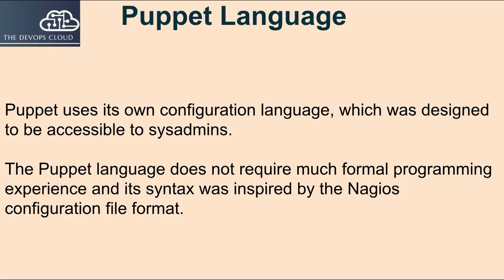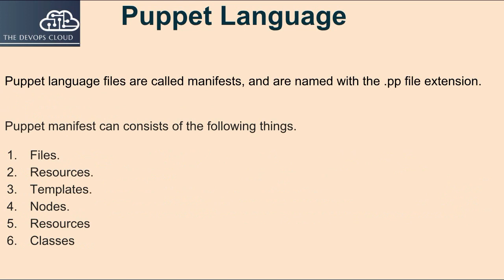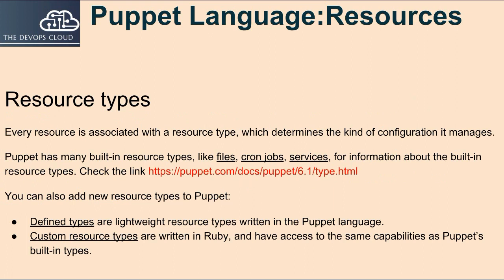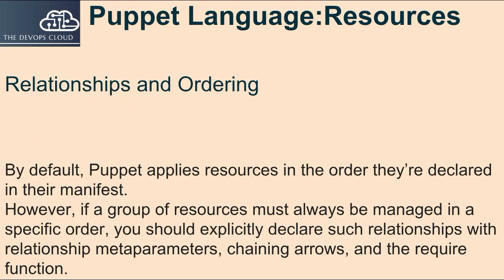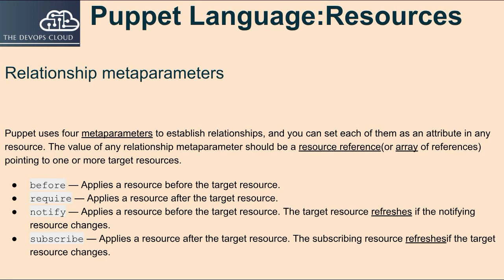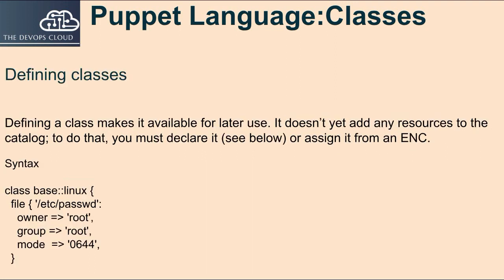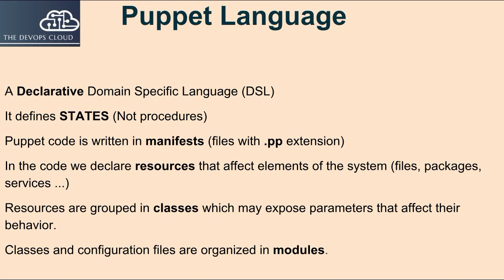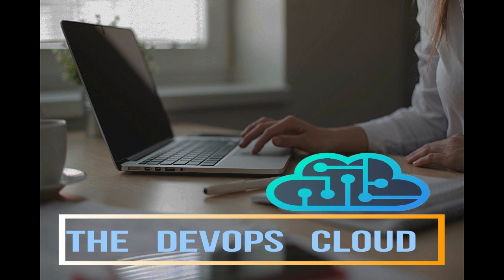3.1 Puppet Manifest, Puppet DSL language